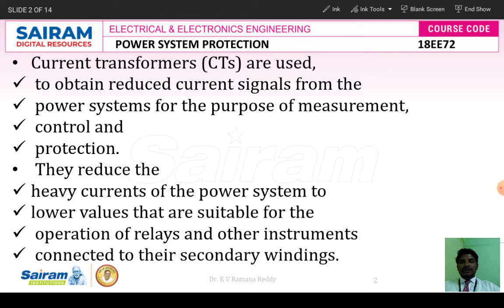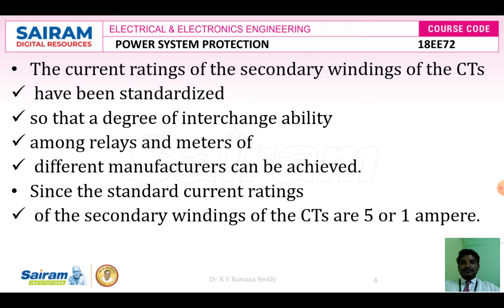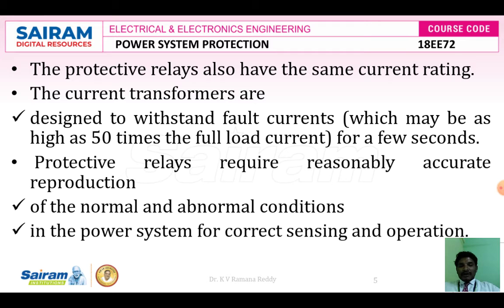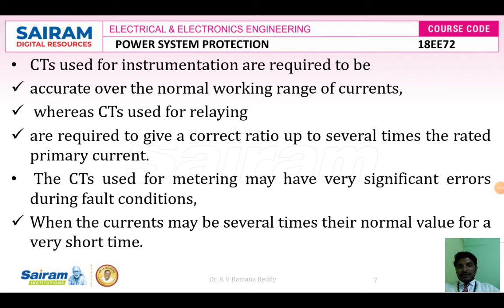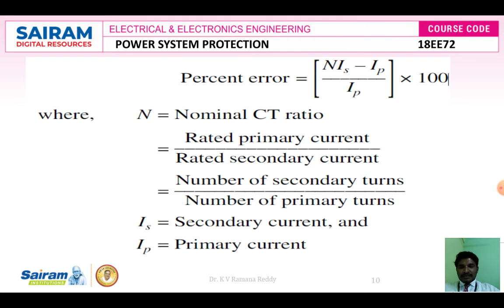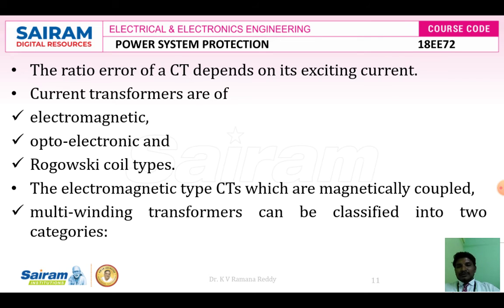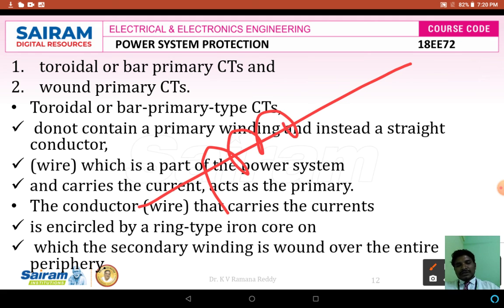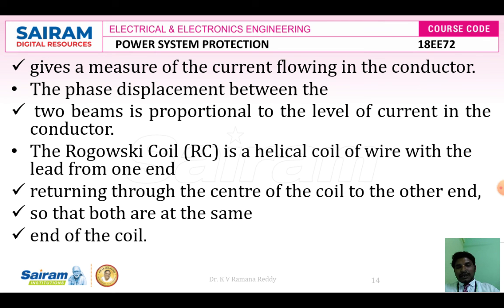Lecture Video 11 18EE72 Module 1 Introduction to power system protection Dr K V Ramanareddy